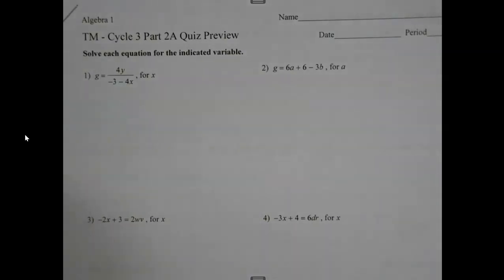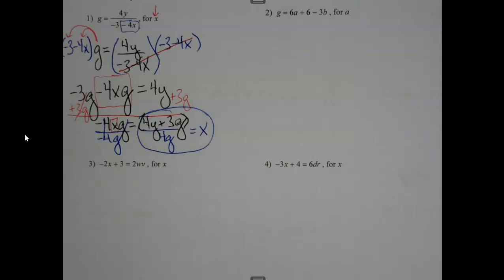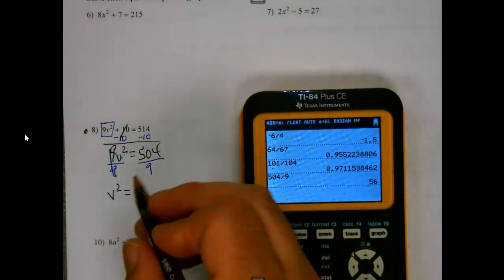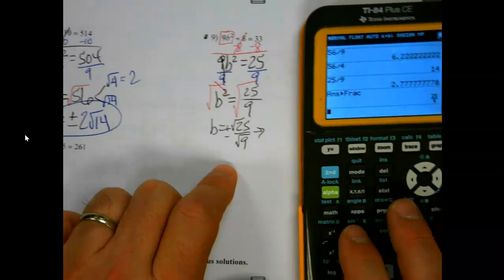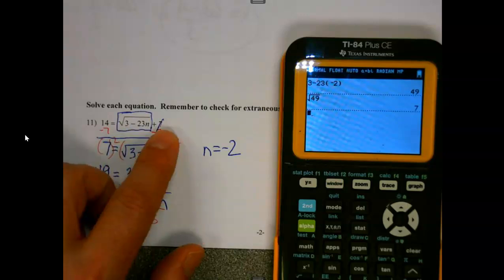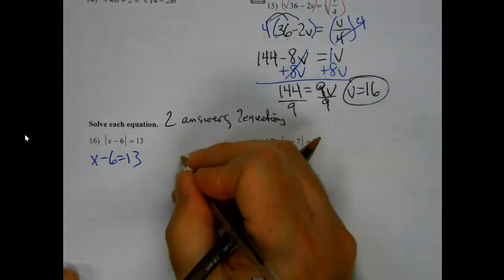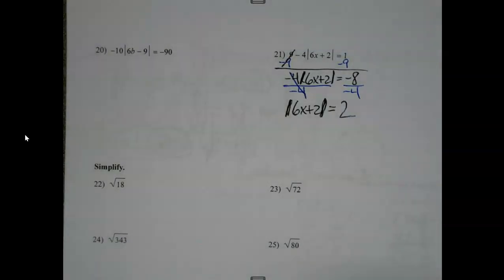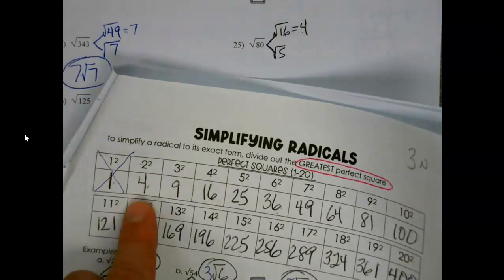TM - C3P2 - Quiz Preview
Let's chat breaking down radicals, square root equations, radical equations, and absolute value equations as we prepare for our next to last quiz!